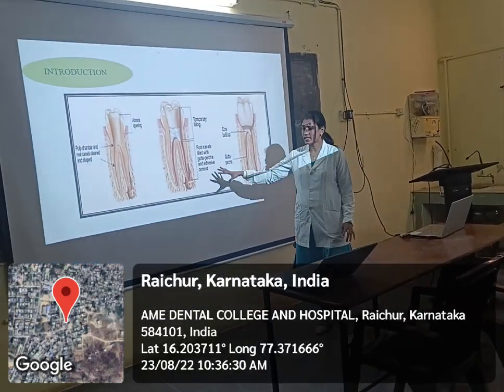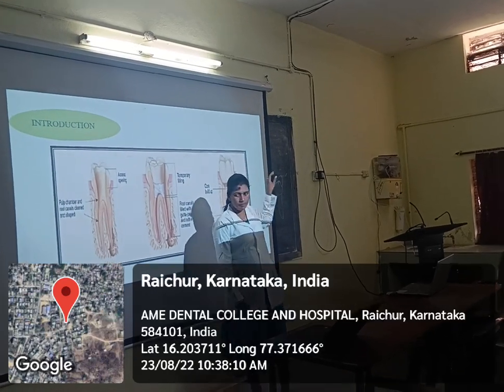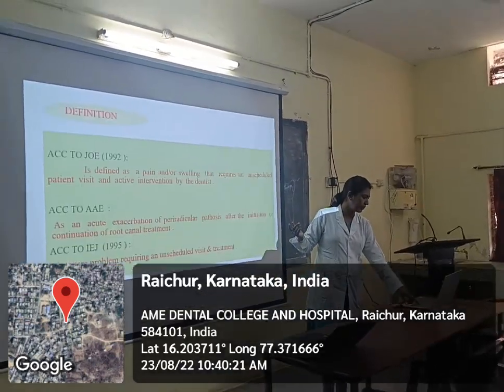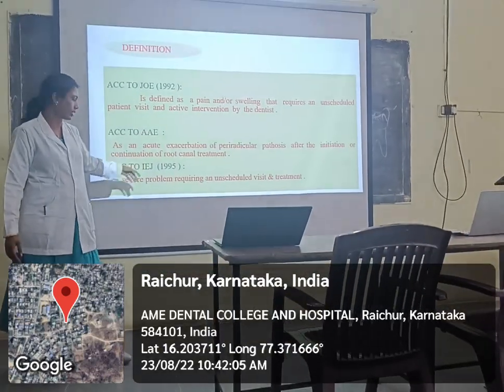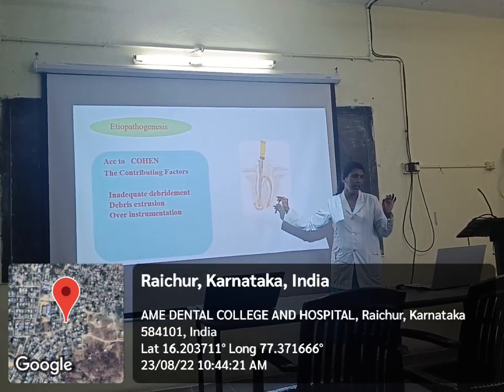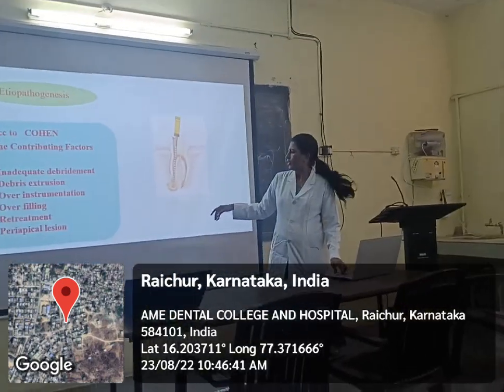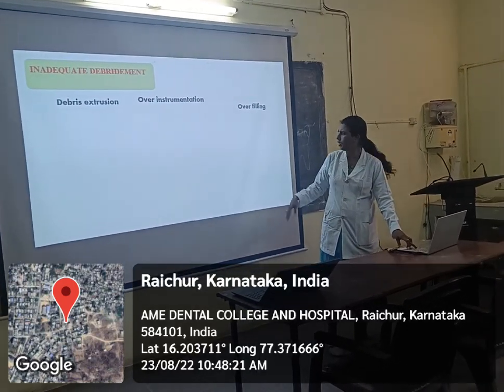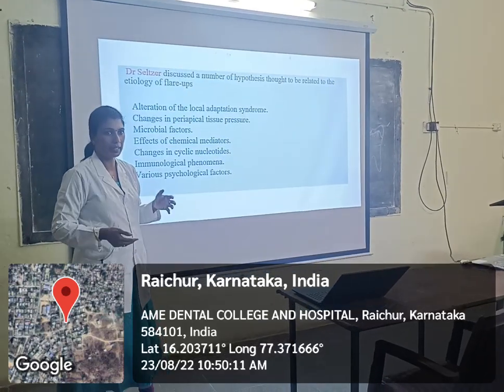DEPT OF CONS N ENDO DR PRIYANKA